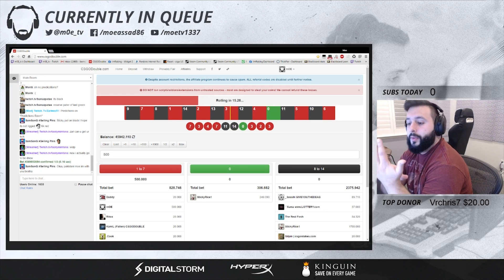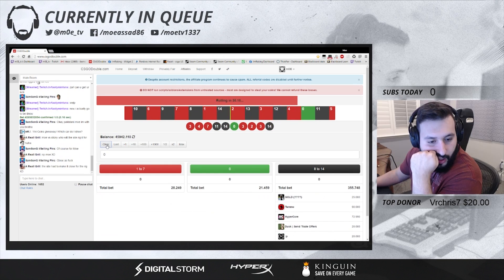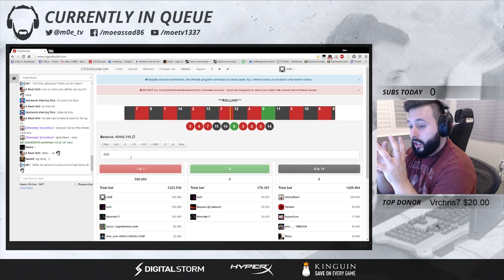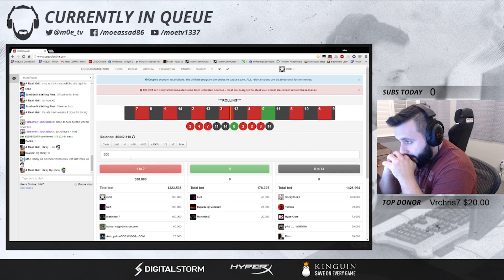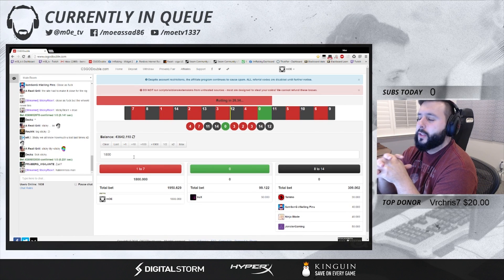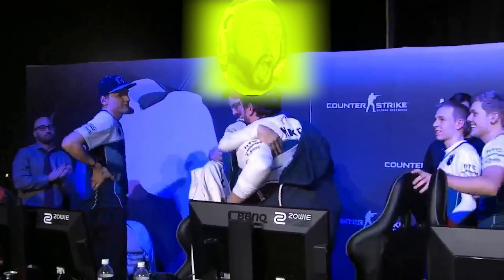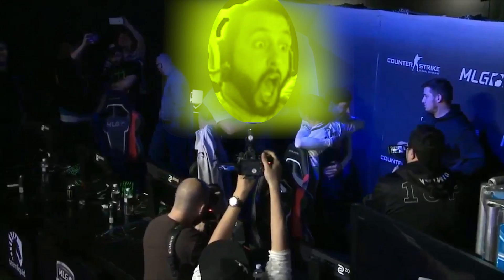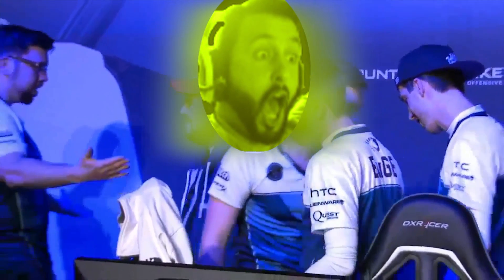mOE saves NA Counter Strike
New Gaming T-Shirts
Is mOE the savior of NA CS?

April fools homie